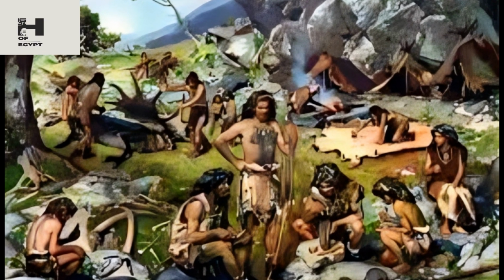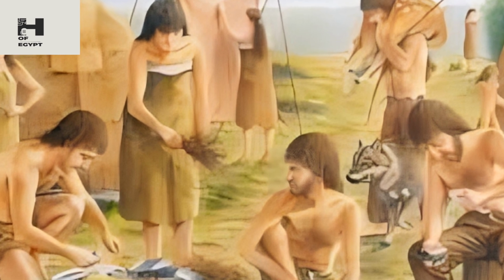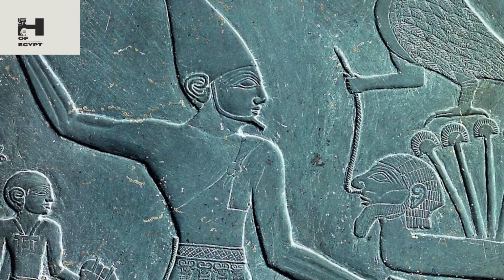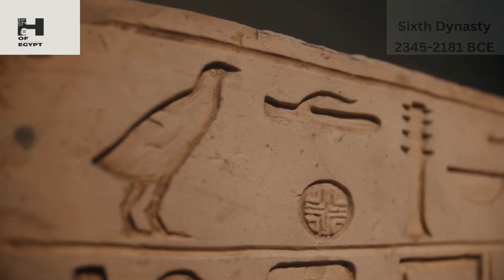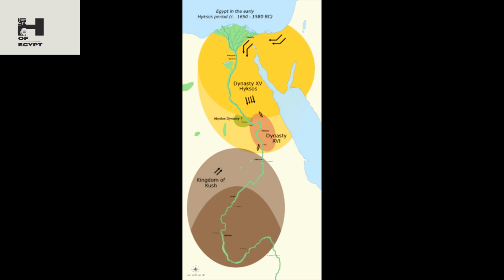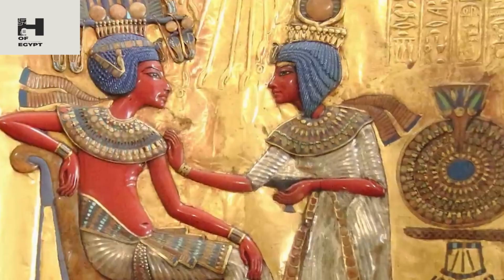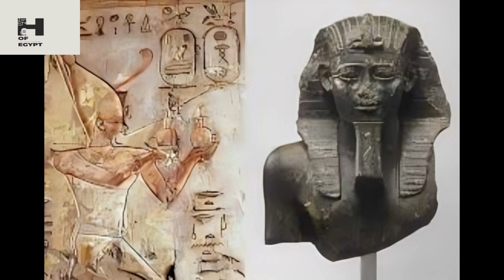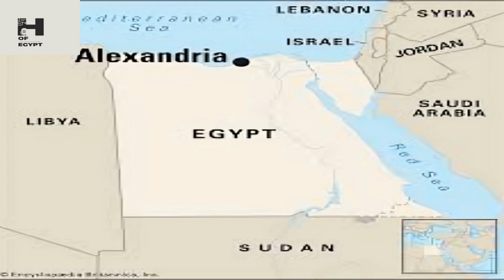The ENTIRE History of Egypt | Ancient Civilizations Documentary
Egypt's history is the longest continuous history of a state in the world, spanning over 7000 years before the Common Era. Egypt is distinguished by the presence of the Nile River, which traverses its land and is considered a contributing factor to the rise of its ancient civilization. Additionally, Egypt's geographical location is notable, as it connects the continents of Asia and Africa and has links to Europe through the Mediterranean Sea.
Archaeological studies indicate that humans inhabited Egypt since the early Stone Age. Therefore, Egypt's history is a series of interconnected stages, with each era building upon the contributions of previous periods. No historian of Egypt's history can fully comprehend it without starting with the study of its earliest stage.